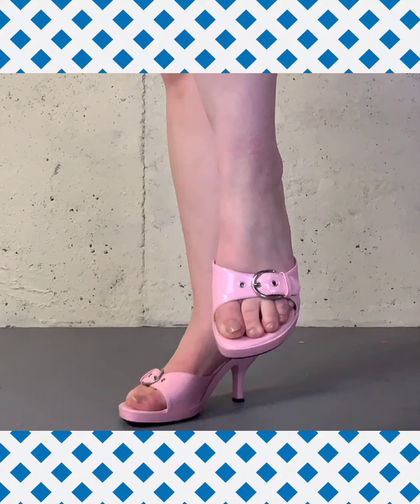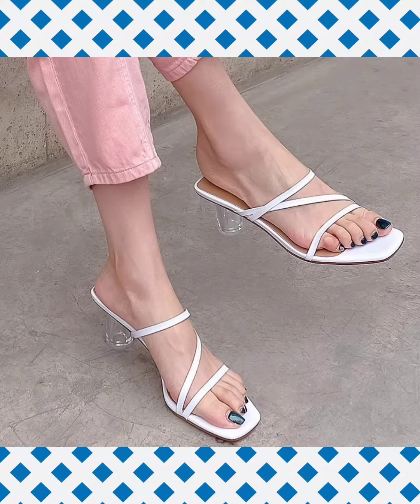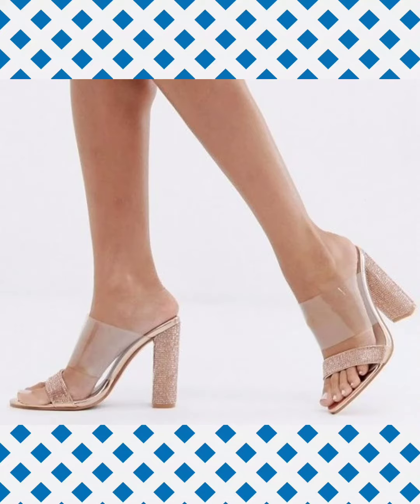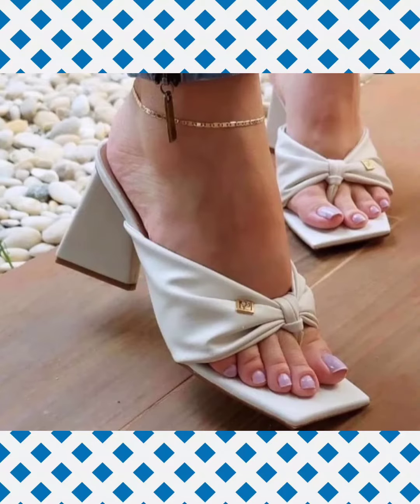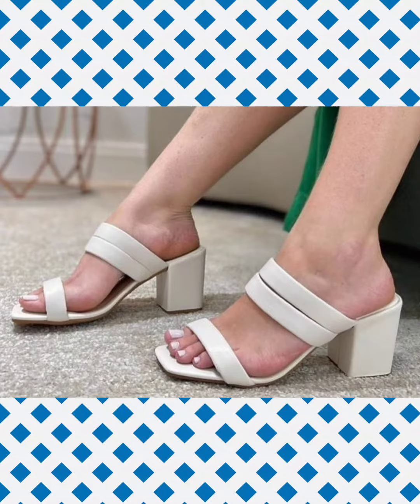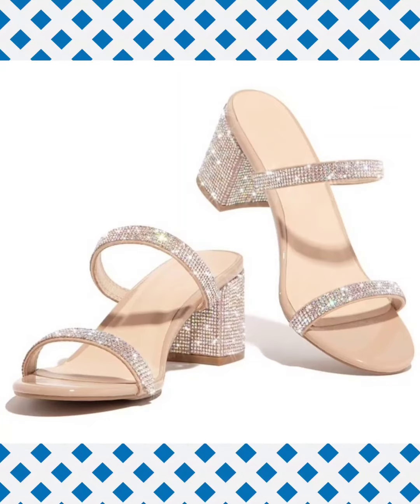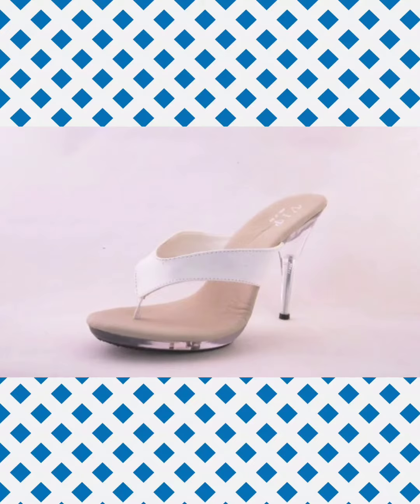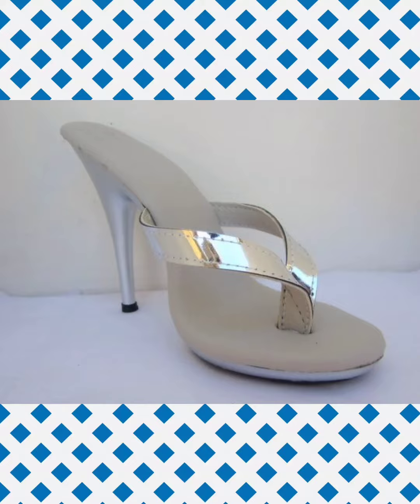Gorgeous Heeled Mules Collection || high heel designs for beautiful women ||EPISODE=120